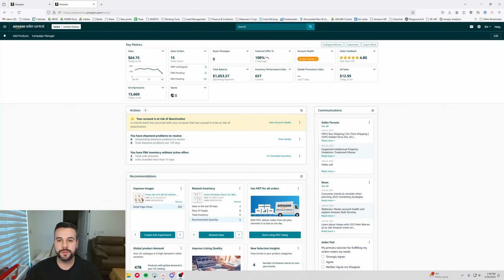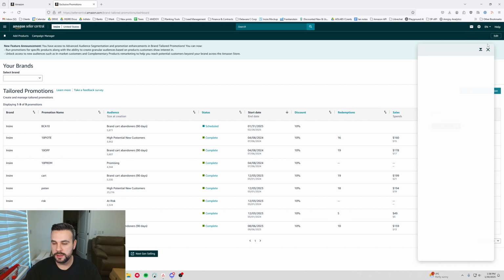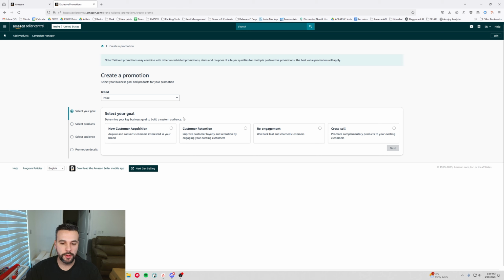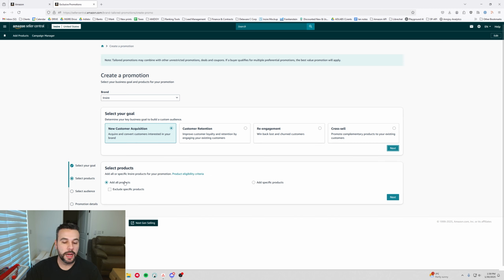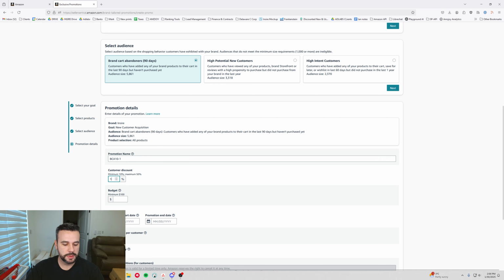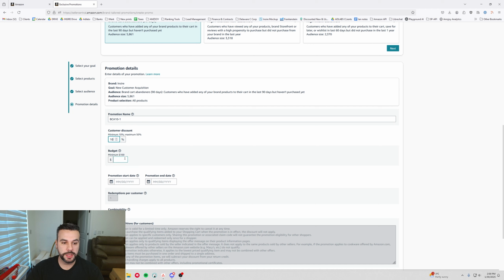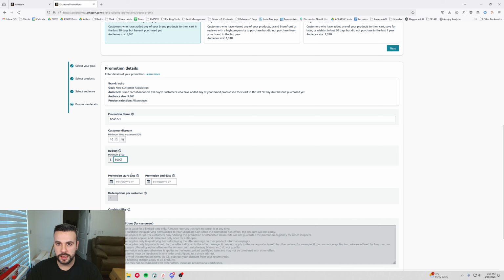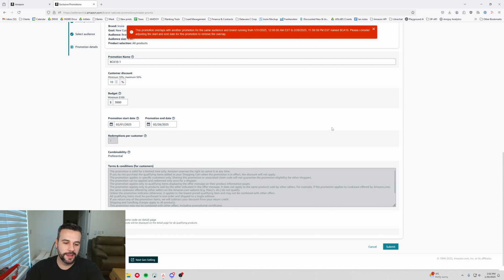Stop Losing Amazon Customers! Use This Promotion Strategy - $9 ROAS Amazon PPC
Discover how to create powerful brand-tailored promotions that capture missed sales opportunities on Amazon. In this tutorial, I'll show you my proven system for identifying and converting customers you're currently missing, using strategic promotional campaigns that actually work.

Learn how to analyze your customer data to spot untapped segments, create irresistible promotional offers, and implement targeted campaigns that bring real results. Watch as I demonstrate how to set up these promotions step-by-step, using real examples from successful Amazon brands.

I'll reveal:

How to identify missed customer segments
Creating promotions that convert
Targeting strategies that work
Tracking and optimizing your results

Timestamps:
00:00 - Introduction to Brand Tailored Promotions
00:11 - What Are Brand Tailored Promotions?
01:00 - Accessing Brand Tailored Promotions
01:13 - Eligibility Requirements & Criteria
01:54 - Creating Your First Promotion
02:32 - Step-by-Step Setup Process
02:40 - Selecting Your Audience Goal
03:25 - Naming Your Promotion & Setting Budget
04:09 - Important Timing Strategy Tips
04:35 - 30-Day Promotion Timeline Explained
05:23 - Creating Multiple Audience Promotions
05:48 - Final Tips & ROI Potential